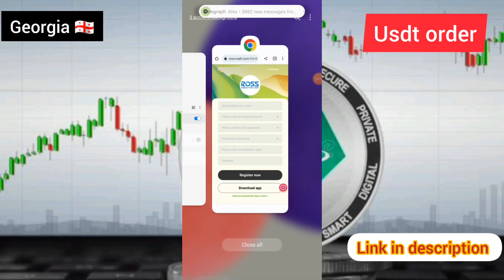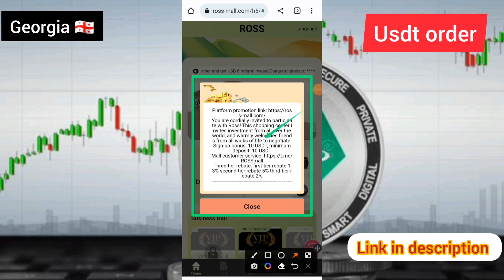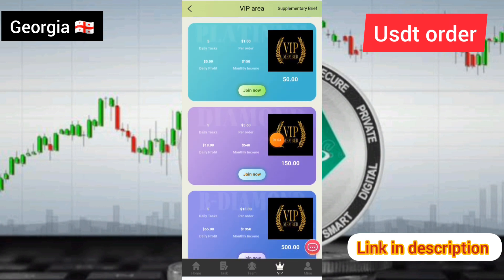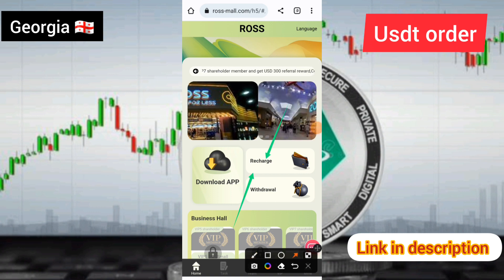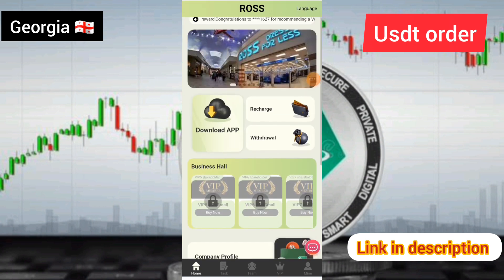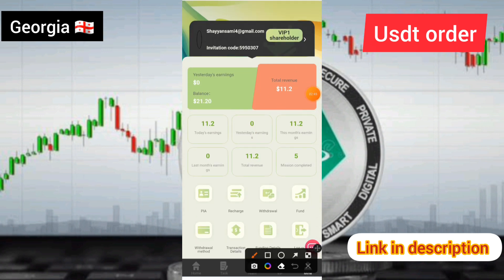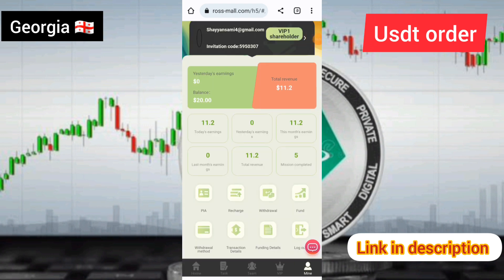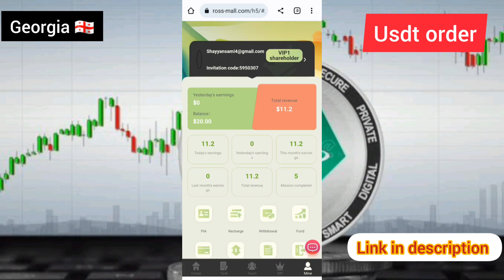New Usdt Order Grabbing Platform| Registration to get 10$| Live Withdraw Proof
You are cordially invited to join Ross and get involved! Sign-up bonus: 10 USDT, minimum deposit: 10 USDT Mall customer service Three-level rebate: first-level rebate 13% second-level rebate 5% third-level rebate 2%
1: The recharge investment can only use USDT currency, and choose the TRC20 network. 2: The usage period of each VIP level is 365 days. 3: At the end of 24:00 Singapore time every day, new tasks will be refreshed, and rewards can be obtained for completing merchant orders every day. 4: You can only withdraw once a day, you can withdraw at any time, there is no time limit, the withdrawal will arrive within 1-5 minutes, 0 withdrawal fee, the minimum withdrawal amount: 1 USDT, and there is no upper limit for the maximum withdrawal. VIP1 quota is 20USDT, earn 1.2USDT every day VIP2 quota is 50USDT, earn 5USDT every day VIP3 quota is 150USDT, earn 18USDT every day VIP4 quota is 500USDT, earn 65USDT every day VIP5 quota is 1500USDT, earn 210USDT every day VIP6 quota is 3000USDT, earn 450USDT every day VIP7 quota is 6000USDT, earn 960USDT every day VIP8 quota is 12000USDT, earn 2040USDT every day VIP9 quota is 20000USDT, earn 3600USDT every day VIP10 quota is 50000USDT, earn 9500USDT every day Rewards that your team will top up within 24 hours 24-hour team recharge 100USDT, reward 5USDT 24-hour team recharge 500USDT, reward 15USDT 24-hour team recharge 1000USDT, reward 30USDT 24-hour team recharge 5000USDT, reward 150USDT 24-hour team recharge 10000USDT, reward 300USDT 24-hour team recharge 50000USDT, reward 1,000 USDT 24-hour team recharge 100000USDT, reward 3,000 USDT Bonuses can be withdrawn instantly and unlimited times. More commission rewards you if you re-expect